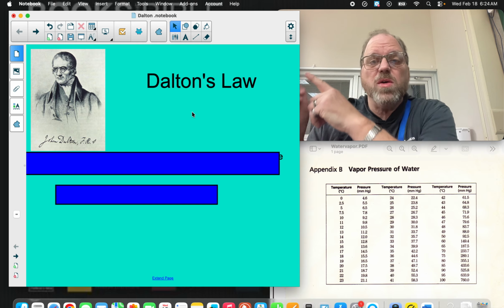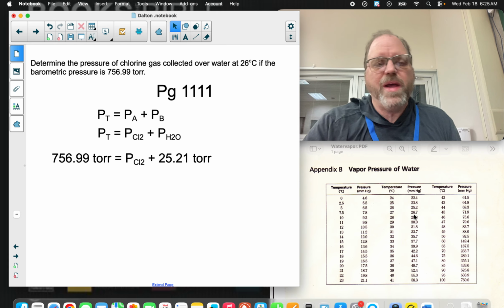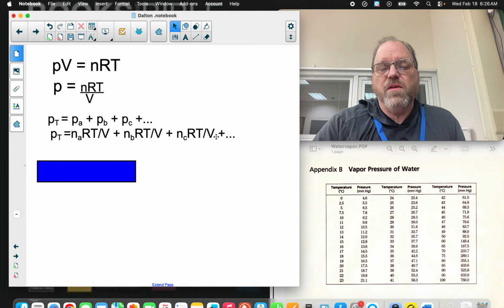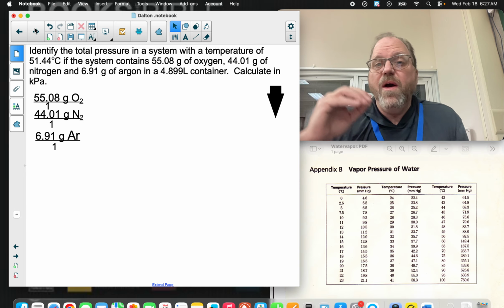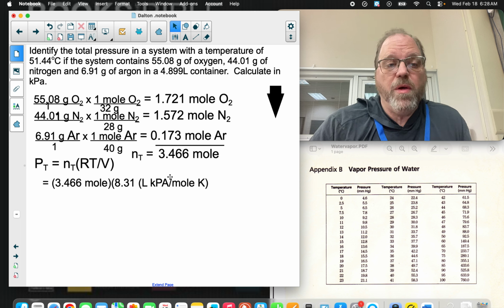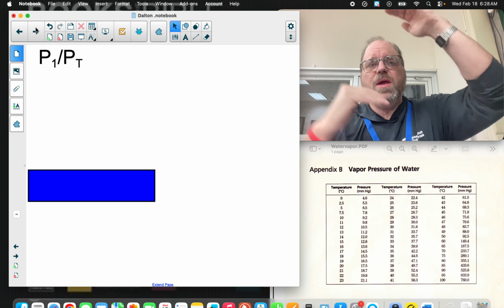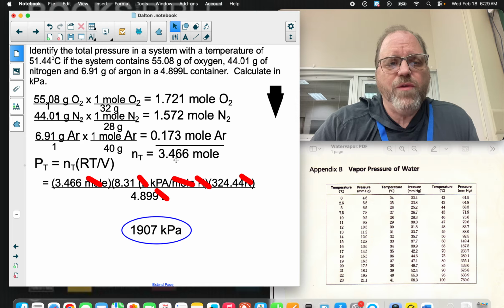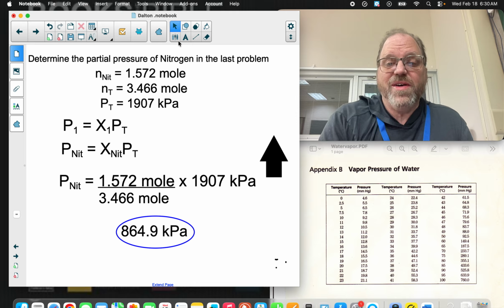Advanced Chemistry - Gases - Dalton's Law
Today, we will do advanced problems involving the gas law Dalton’s Law.